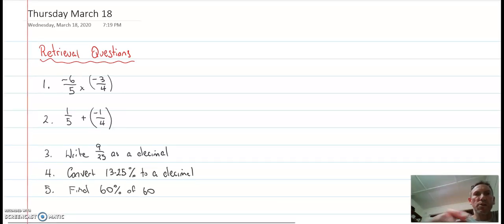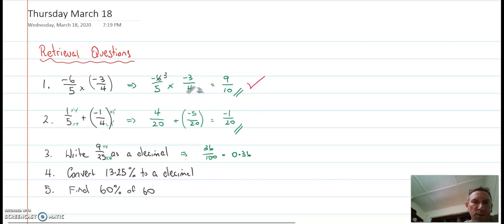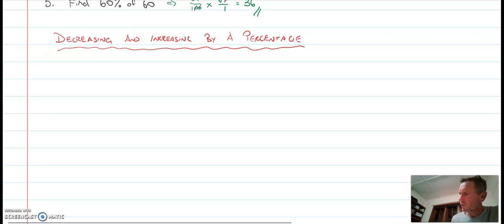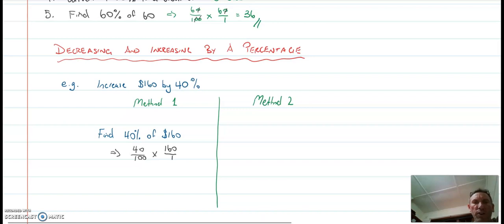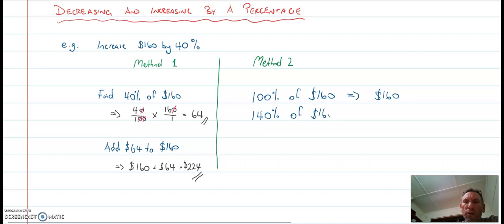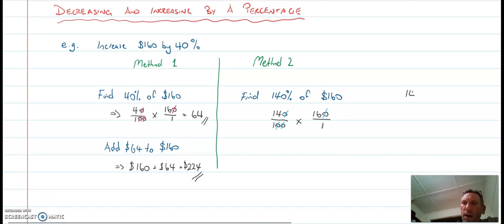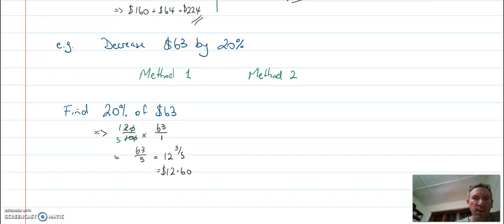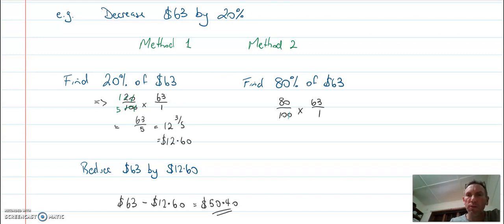Increasing and decreasing by a percentage